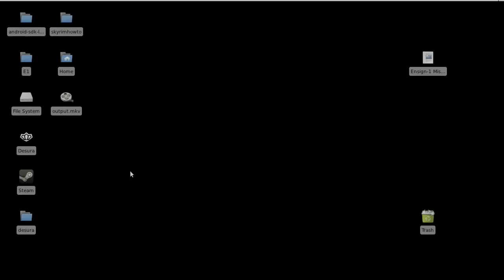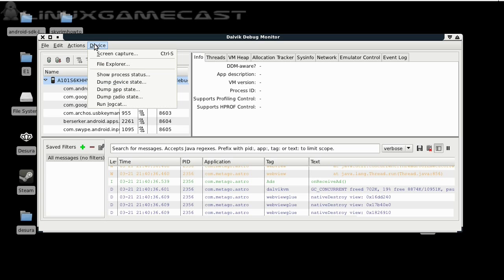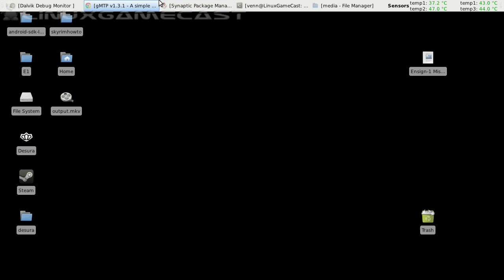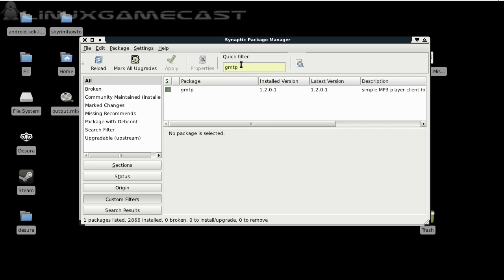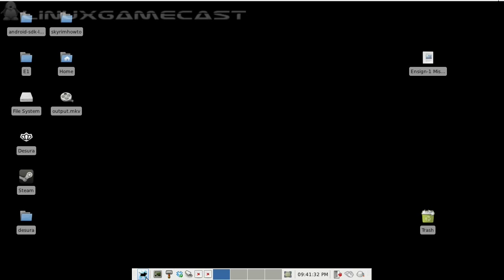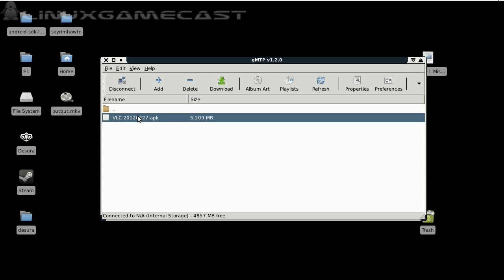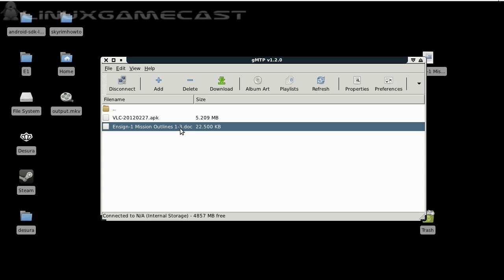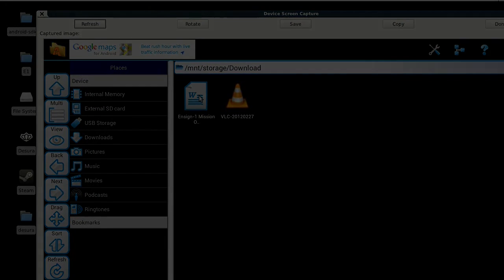L.G.C. |How-To| — Android USB MTP (ICS) File Transfer On Linux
Another quick and dirty L.G.C. guide for connecting Android devices on Linux.